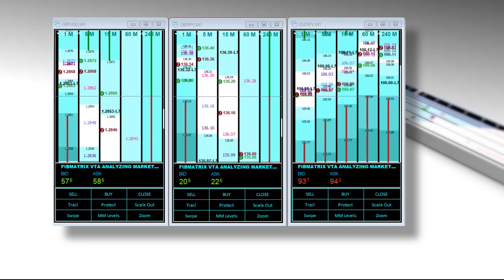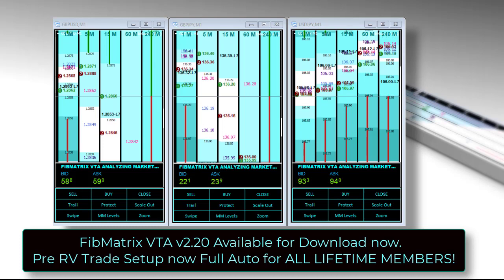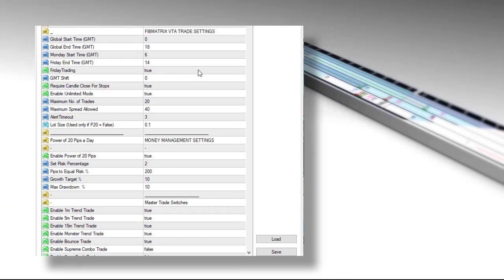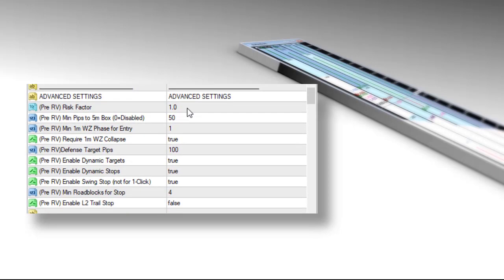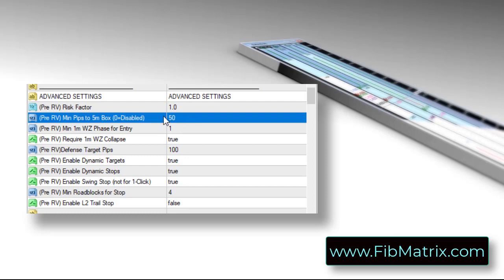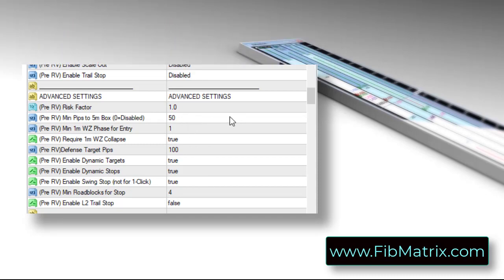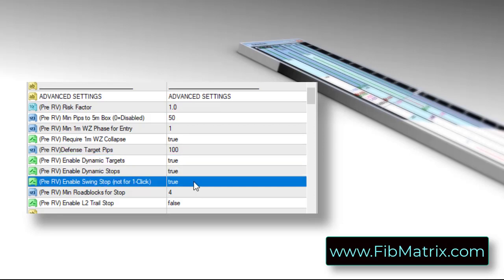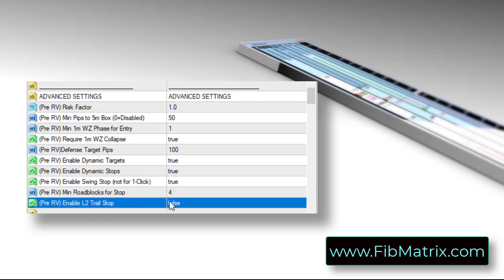FibMatrix VTA v2 20 NOW RELEASED! PreRV Automated Forex Trading Strategy Included!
Hey Traders FibMatrix VTA v2.20 is NOW RELEASED! This version features the Preemptive Reversal Trade (1m Reversal) automated forex trading strategy in Full AUTO for all Lifetime Members. (JOIN NOW)

FibMatrix Virtual Trading Assistant is fully automated forex trading software